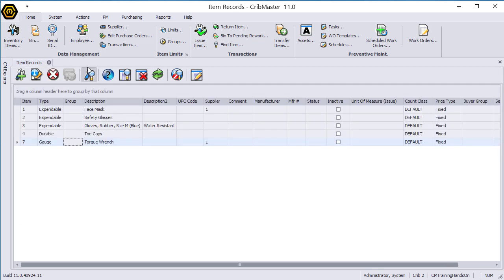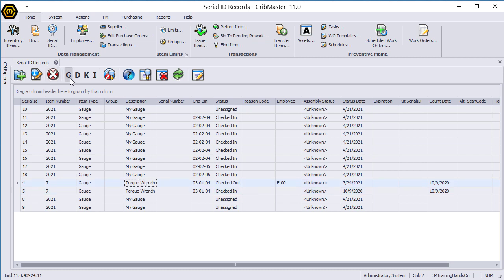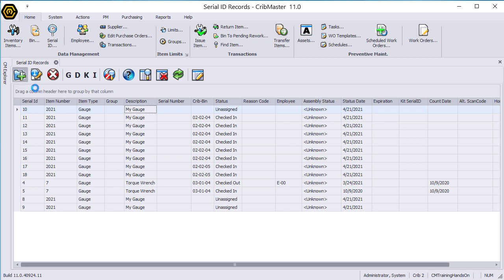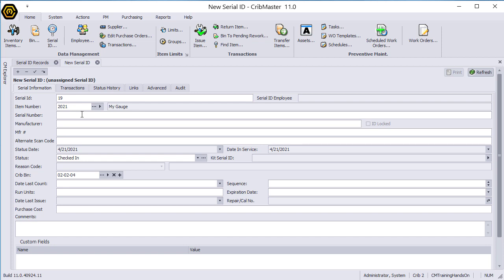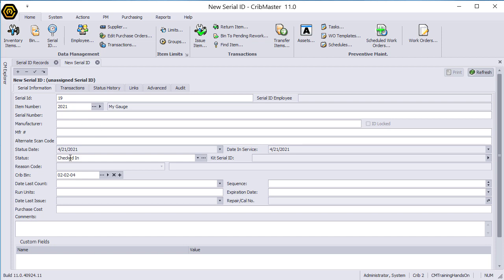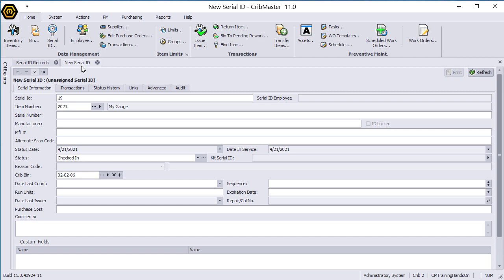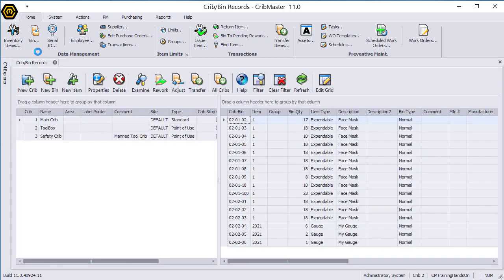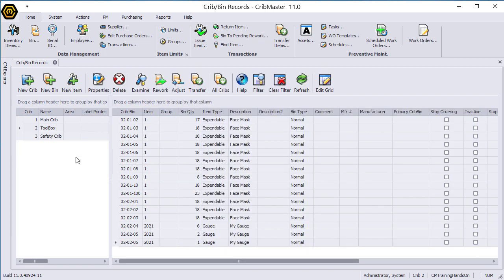Creating Serialized Items in CM Client: Part 2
This video continues showing the process of creating serialized items in CM Client.